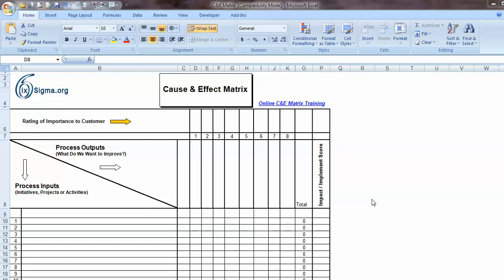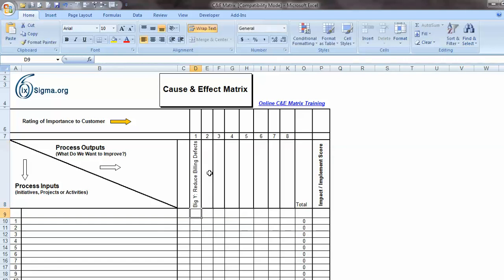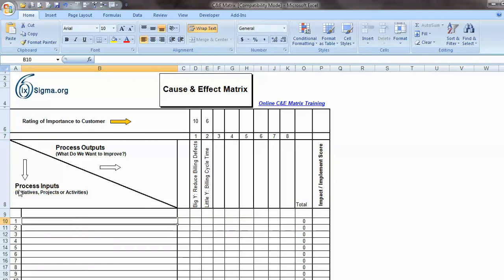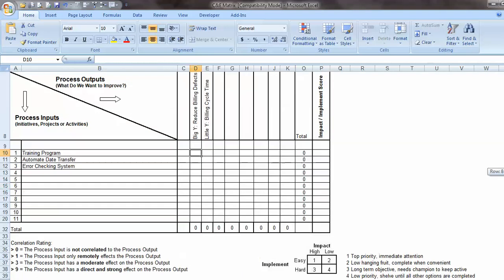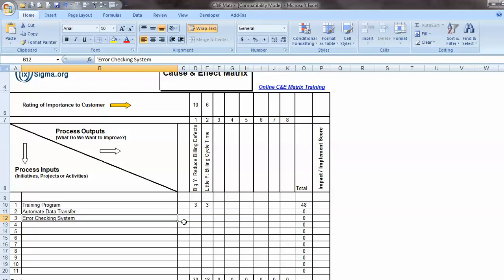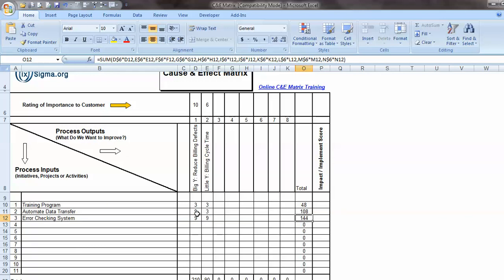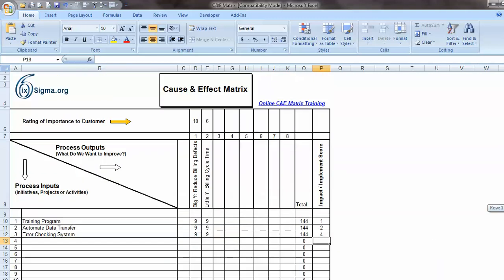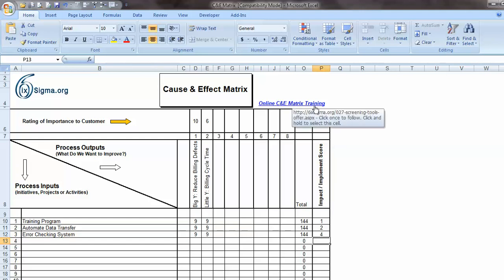Cause & Effect Matrix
Use the Cause & Effect Matrix to prioritize improvement initiatives.